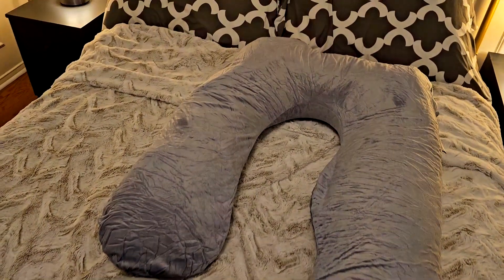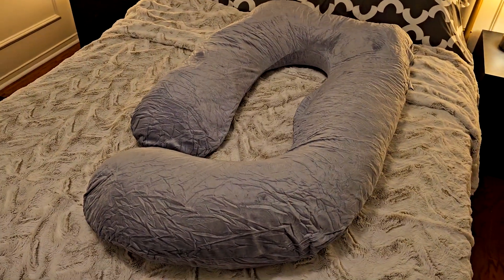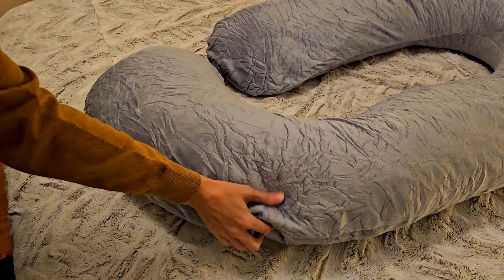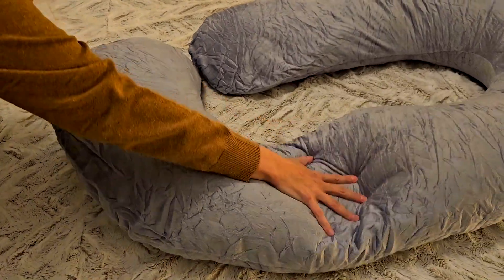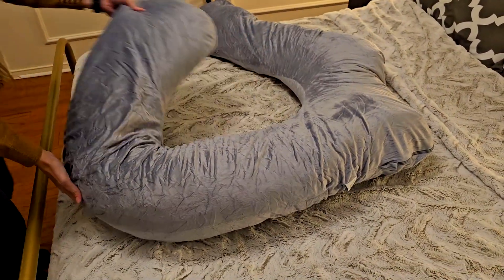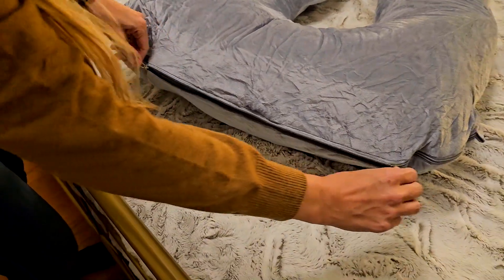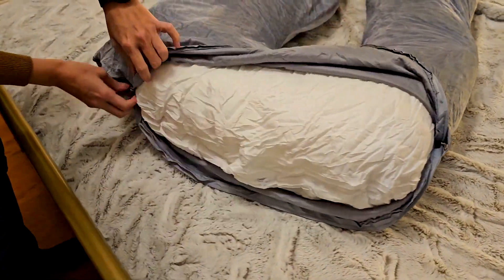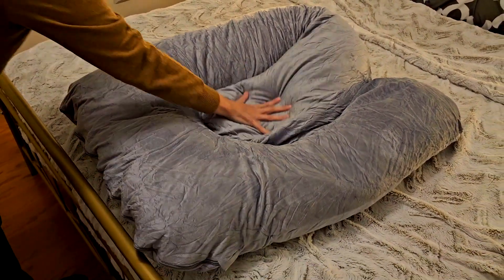Must Needed Comfort: Jcickt 60 Inches Pregnancy Pillow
Check Today's Price and Availability on AMAZON

2 Pack LED Video Light